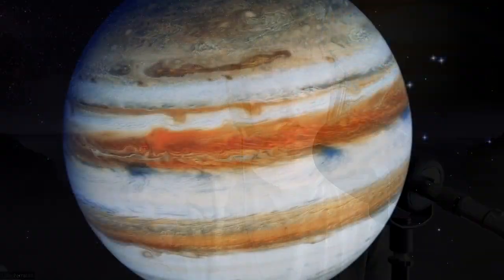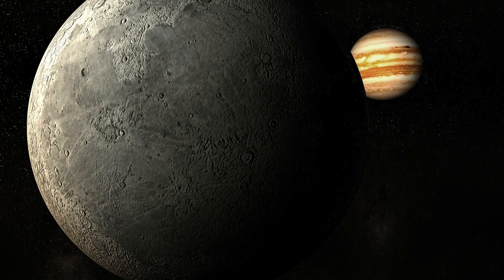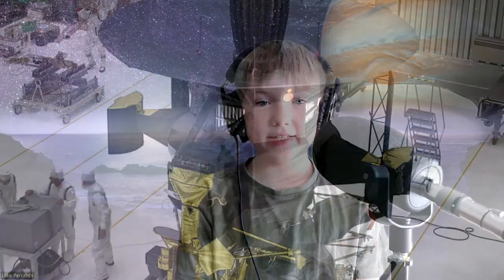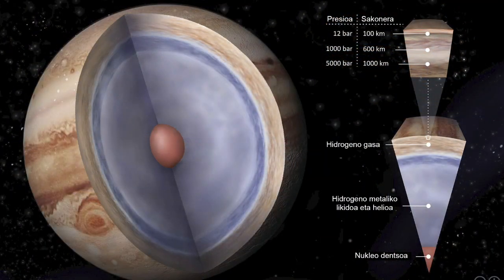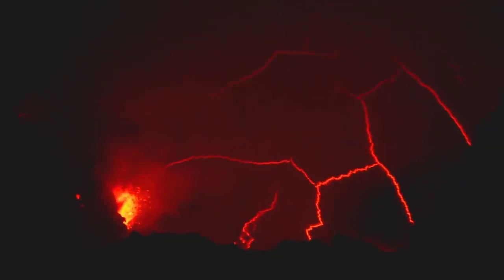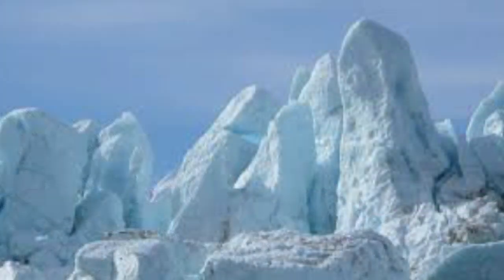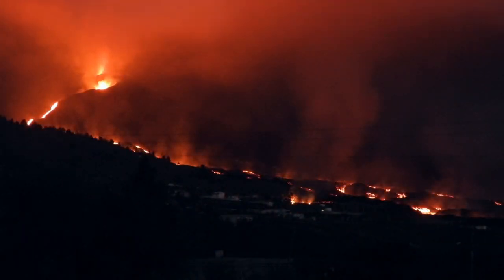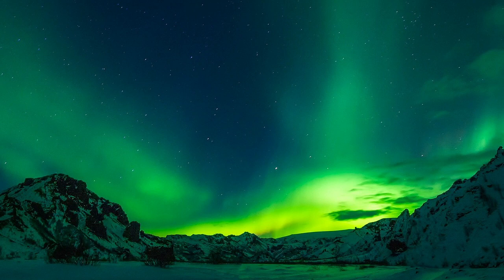Give me space podcast 3: Jupiter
Welcome back to the Give Me Space podcast, with Henry Perraton.
This episode is all about the planet Jupiter.

You can read the blog for this episode at henryperraton.com

Follow @GiveMeSpaceHenryPerraton

Remember to like the video and share it with a friend.

Give Me Space!

Henry